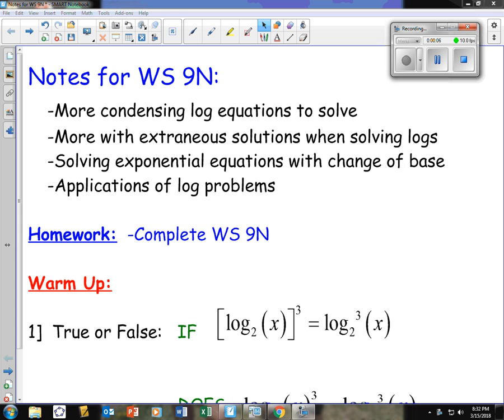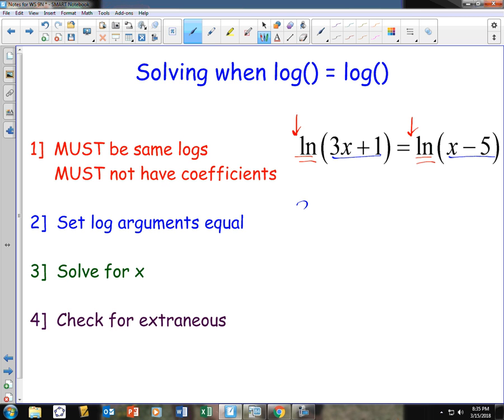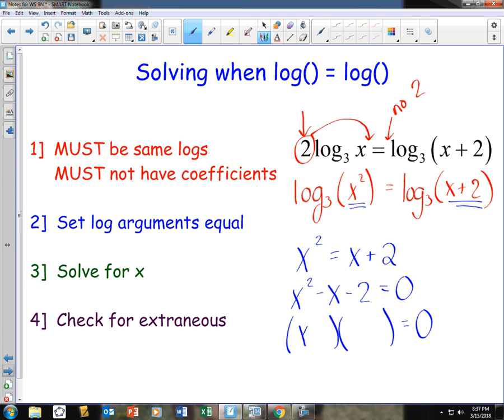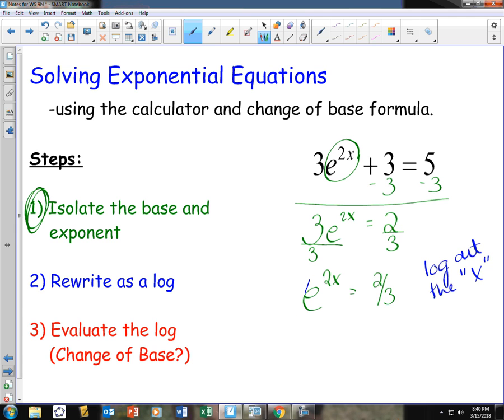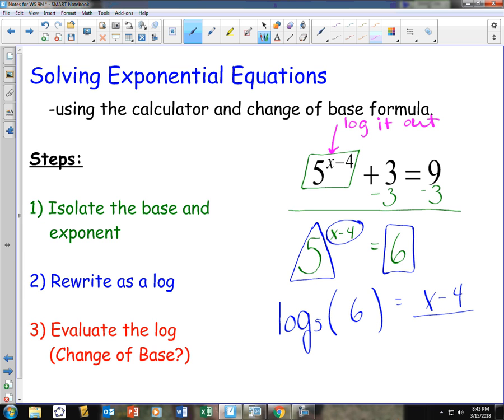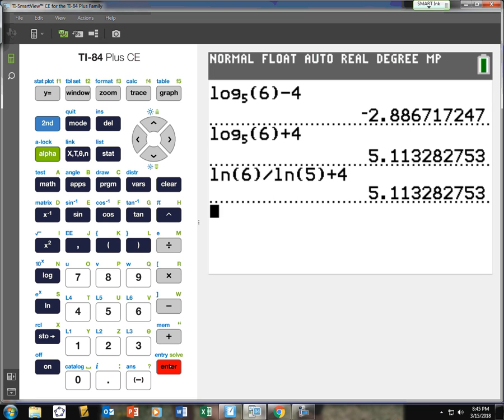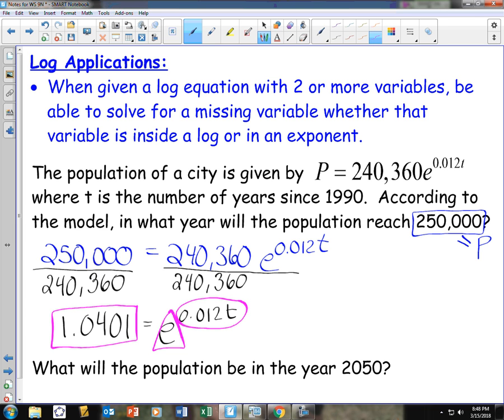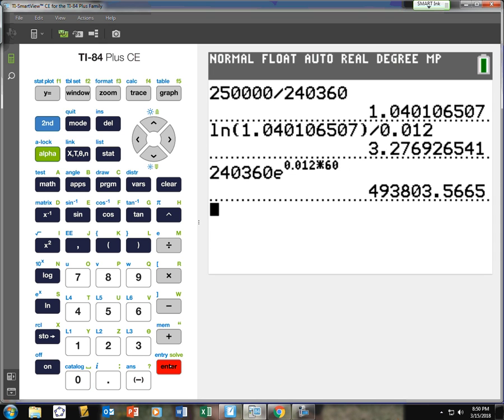Notes for 9N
Solving logs and exponentials using change of base and condensing properties.